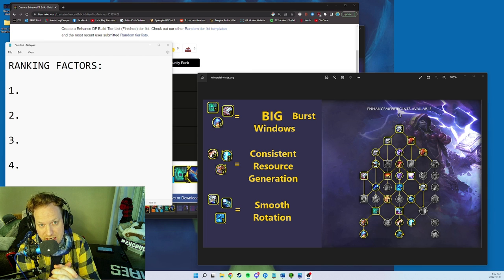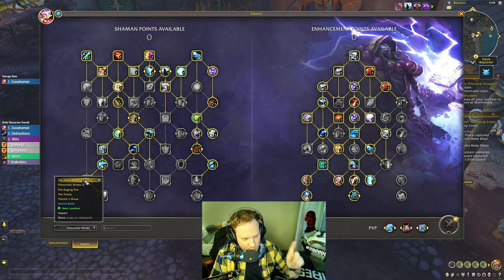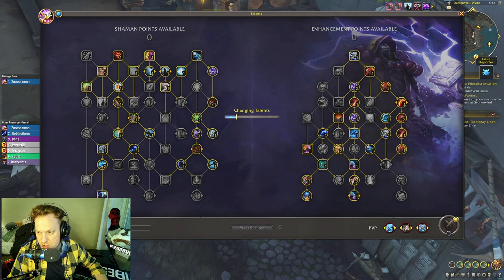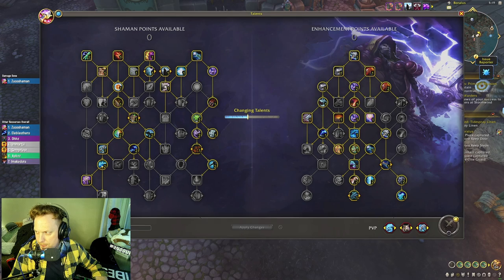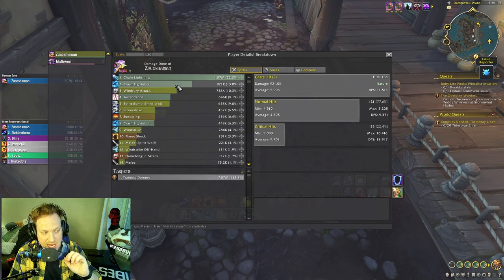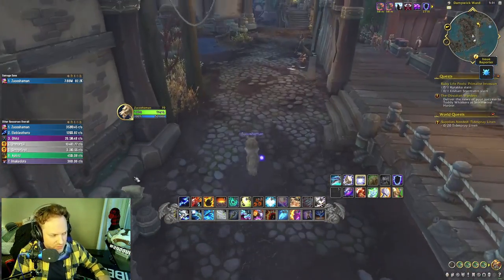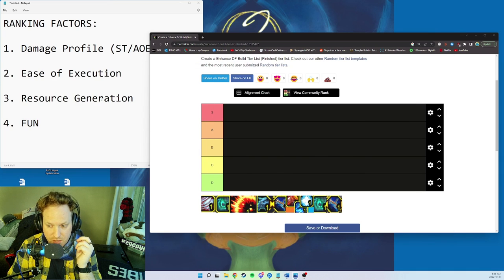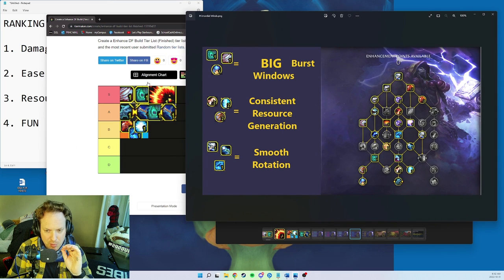Enhance DPS Build Tier List for Dragonflight!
Which build is your favorite?? Which one will come out on top? Pictures of all the builds will go up on my discord (Link below) later today, so be sure to join!!
DIRECT BUILD LINKS:
1. Primordial Winds: BcQAfcj78nJtvjmejSqe5Zhm9IJJBQSIJikIJtEJAAAAAAAAAAAAAUiQSIBFhgUSSSJAEJCA

2. The Raging Fire: BcQAfcj78nJtvjmejSqe5Zhm9IRSaRCSigIJJUSkAAAAAAAAAAAAAQJCRIBFhgDUSSS5AEQkEE

3. The Alpha Wolf: BcQAfcj78nJtvjmejSqe5Zhm9IJJBkkESiDASSLJJAAAAAAAAAAAAAUiQSIBFhgUSSSJAEJCK

4. The Trinity: BcQAfcj78nJtvjmejSqe5Zhm9IRSKRCikgIJJUSkAAAAAAAAAAAAAQJCJhEUECSJJJlAQkIA

5. Thorim's Wave: BcQAfcj78nJtvjmejSqe5Zhm9IJJBkIhkgkkk4AJJAAAAAAAAAAAAAUiQESQRI4AlkkUOABEJBpA
TIMESTAMPS:
0:00 - Intro
1:35 - Ranking Factors for the Builds
3:20 - Other Build Criteria
5:50 - Build Templates
6:25 - Build #1: Primordial Winds
11:35 - Build #2: Raging Fire
17:05 - Build #3: Alpha Wolf
23:30 - Build #4: The Trinity
28:45 - Build #5: Thorim's Wave
33:10 - Ranking ALL the Builds
38:40 - Summary